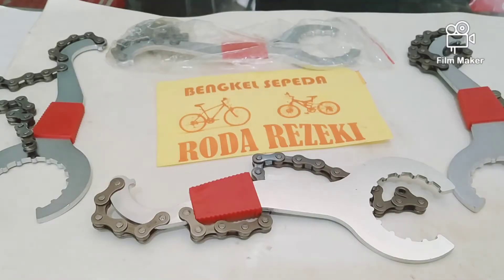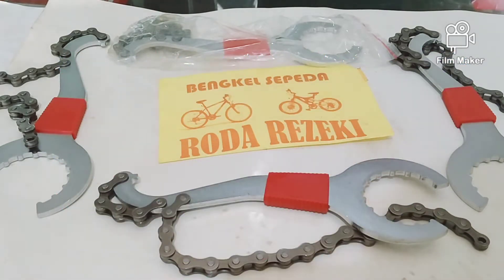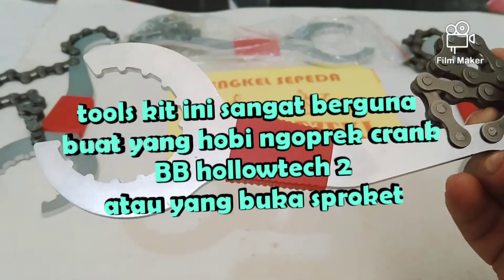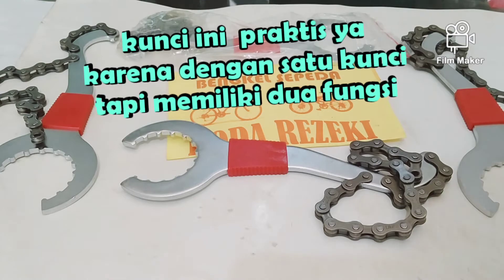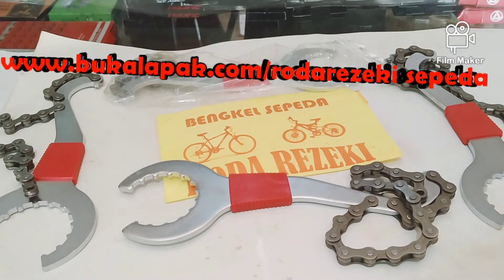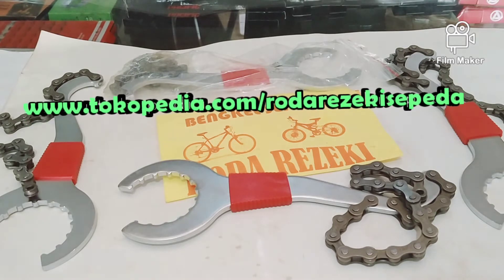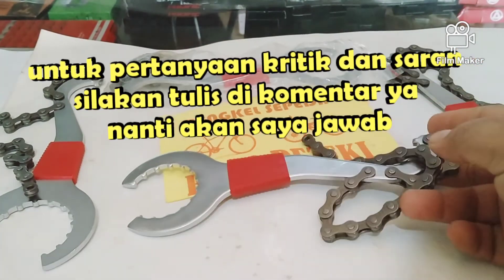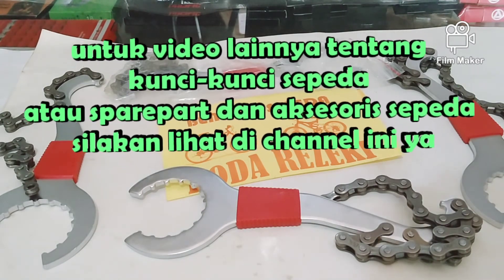REVIEW KUNCI BOTTOM BRACKET HOLLOWTECH 2 DAN KUNCI PENAHAN SPROCKET. 1 KUNCI 2 FUNGSI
review kunci bottom bracket hollowtech 2 bolong dan kunci penahan sprocket atau freewheel.
1 kunci dengan 2 fungsi.
Kunci tools sepeda  BB HT 2 dan kunci penahan sprocket.1 kunci dengan 2 fungsi.
Kondisi baru. Penampakan seperti di video dan foto.
Harga Rp 95 rb/satu.

Minat?

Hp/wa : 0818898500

Atau bisa datang juga ke :

Bengkel sepeda roda rezeki

Di jl.riverside golf -cikuda -ds bojong nangka -kec.gunung putri-bogor.
Trimakasih.